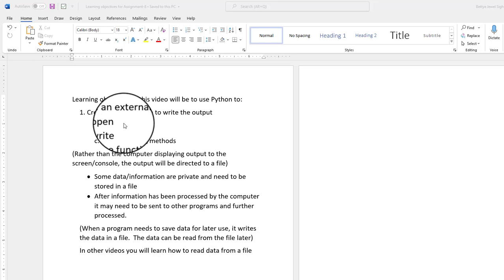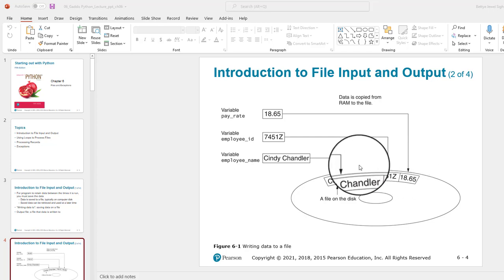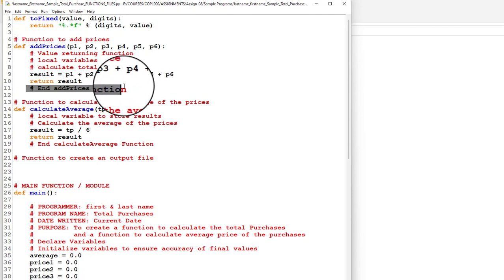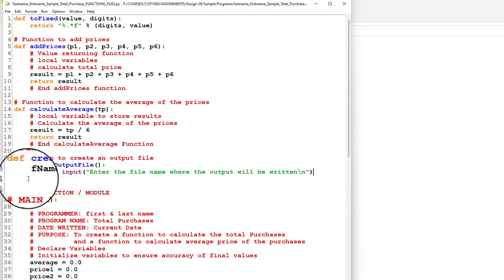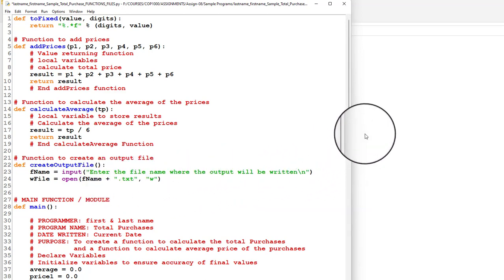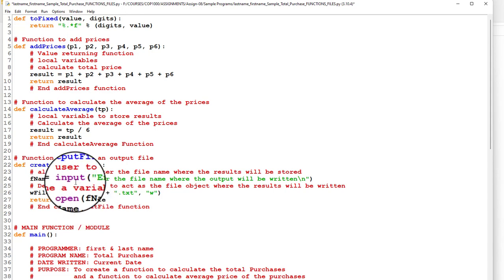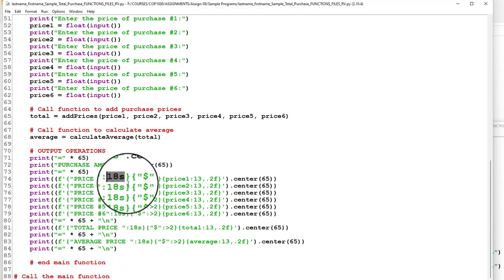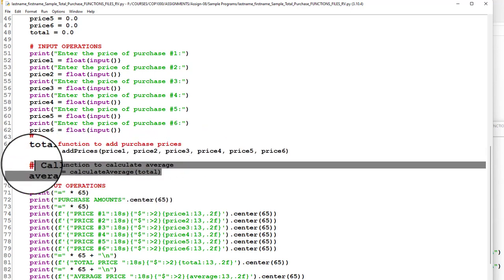WRITING_OUTPUT_TO_FILE_FUNCTIONS_PYTHON-P1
How to write results to an output file part 1